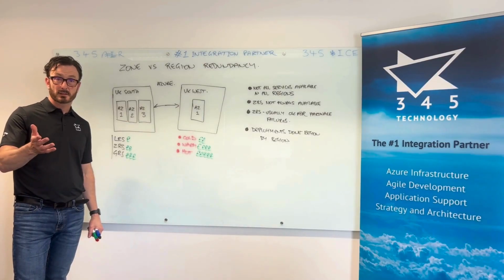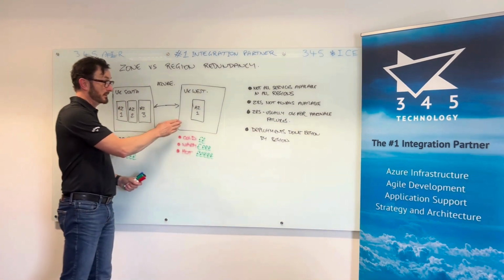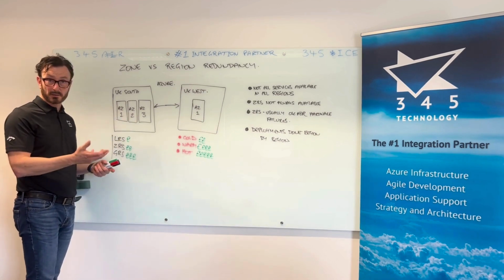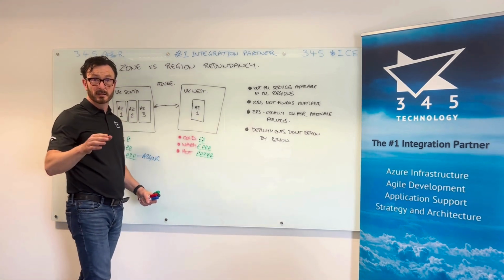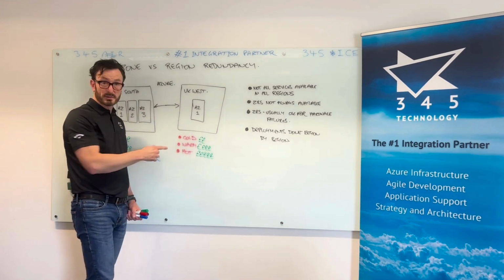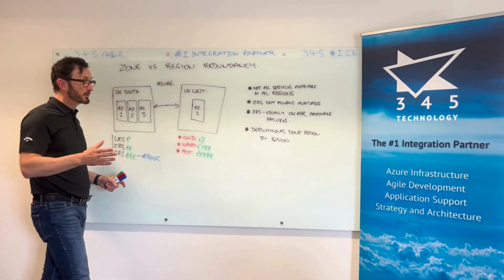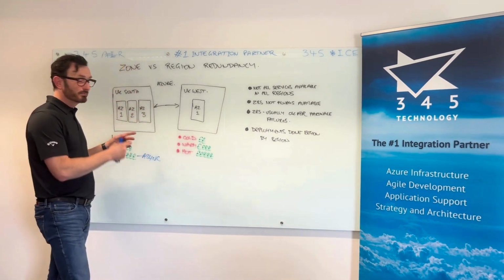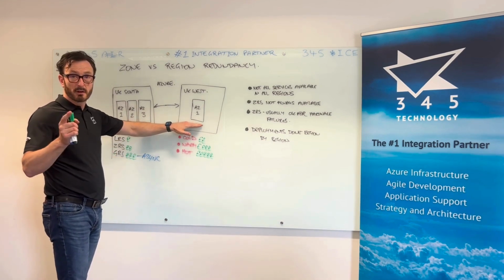Zone VS Region Redundancy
Welcome to our latest video in the series on High Availability and Disaster Recovery. Today, we’re diving into a crucial topic that affects anyone using cloud services: the difference between zone and region redundancy. Whether you’re leveraging Azure or any other cloud provider, understanding these concepts is essential for safeguarding your data against disasters. We’ll explore how data redundancy works across different geographic locations and data centers, discuss various redundancy options like local, zone, and global, and explain the costs and logistics of each. Let’s get started!